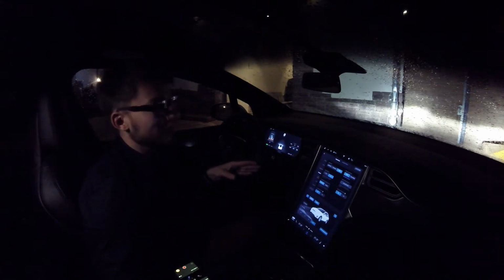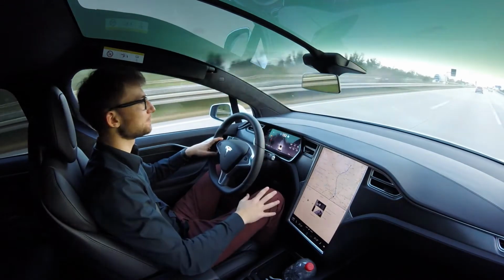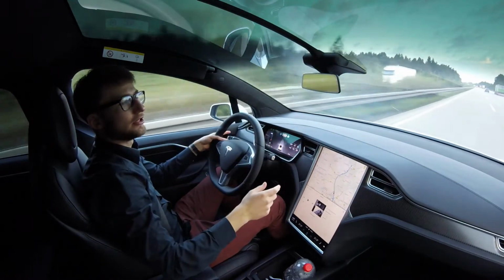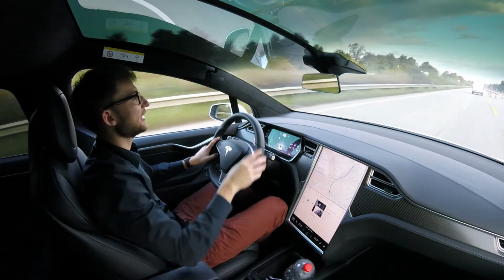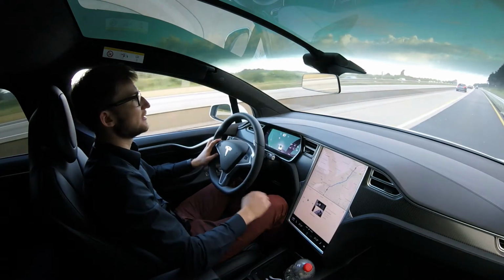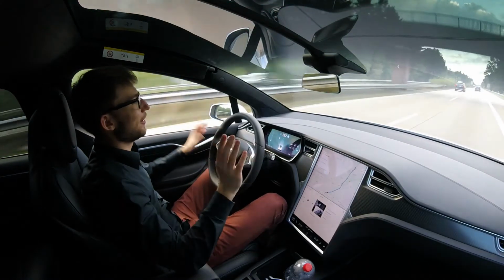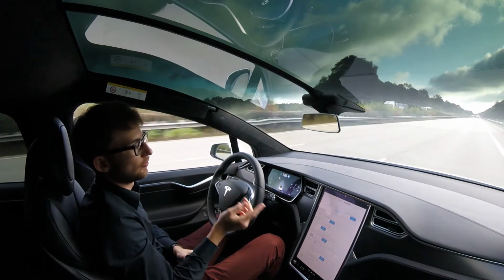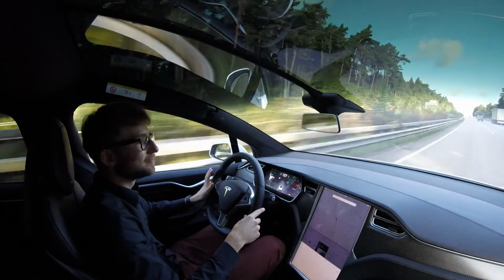Tesla Model X P100D Special Part 3 - The Details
Final part. All the details! We're taking about the upgraded autopilot platform, selfriving cars, the car itself and much more!